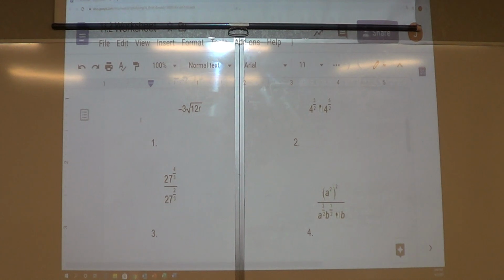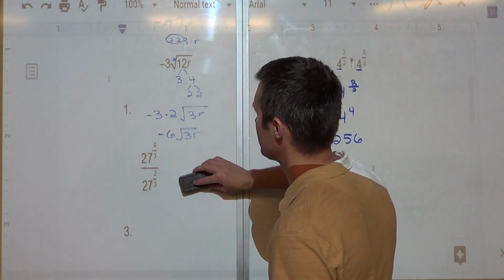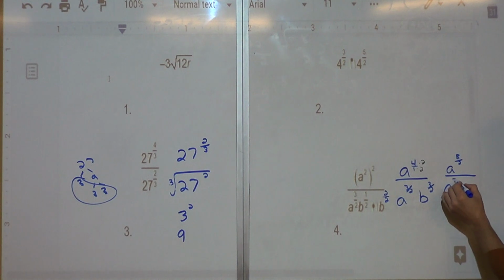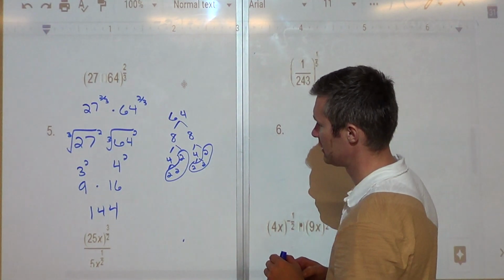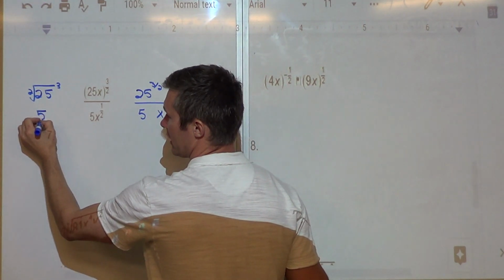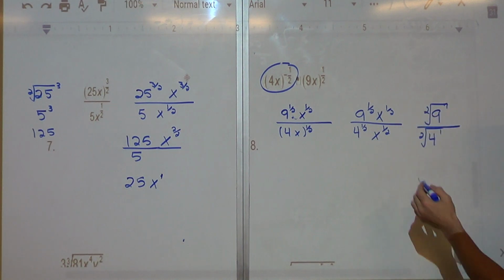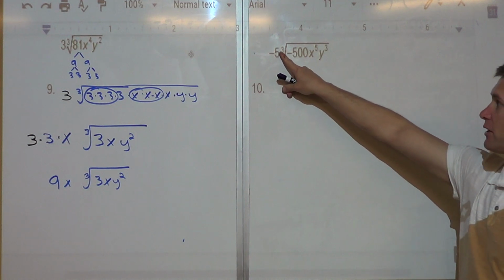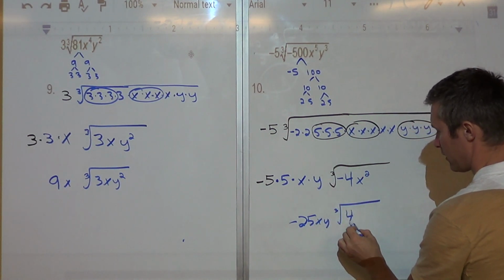Wks 11 2 Review